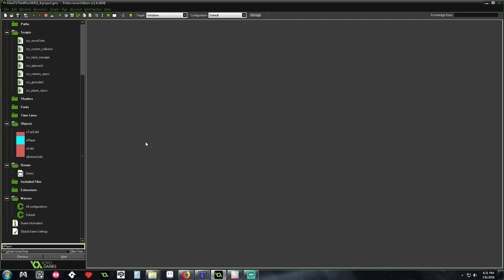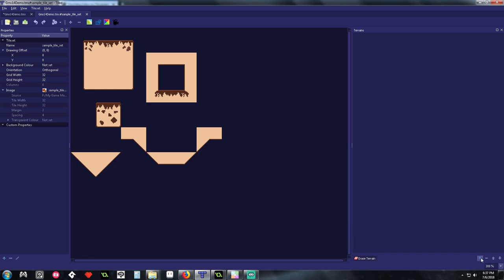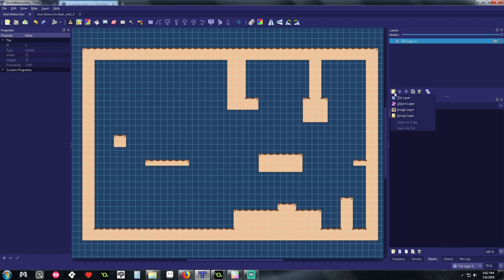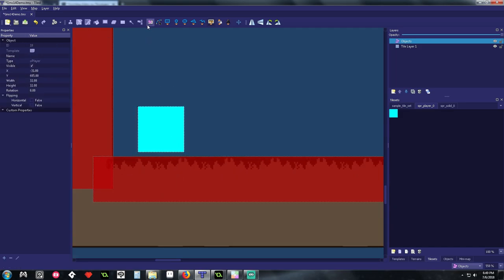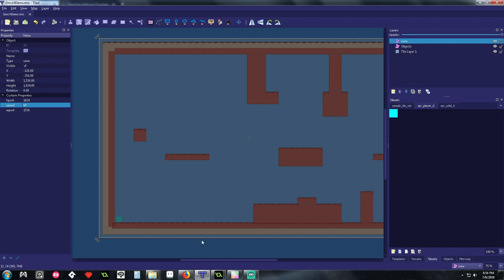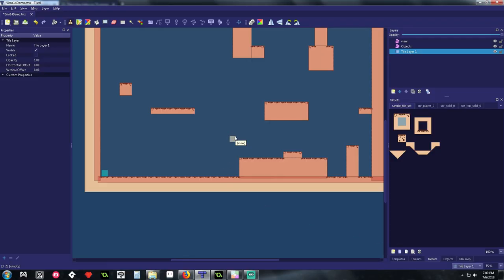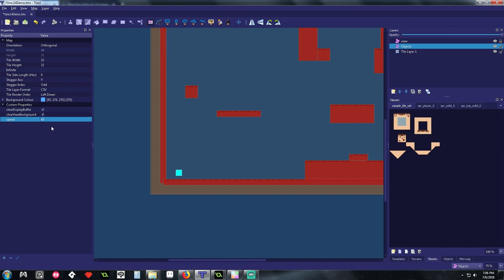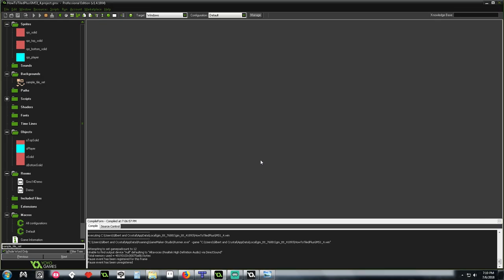Gamemaker Studio 1.4 Making Rooms using Tiled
GAMEMAKER STUDIO 1.4 Tutorial

1) Importing Objects into Tiled    8:15
2) Importing Tilesets into Tiled:  3:03
3) Autotiling in Tiled                       4:34
4) Setting up room properties in Tiled  20:46
5) Setting up view properties in Tiled   21:00
6) Exporting rooms  22:34
7) Buffered tilesets 32:17

VERY IMPORTANT LINKS
In this tutorial I guide you step by step on how to use this powerful room editor along with Gamemaker Studio 1.4.